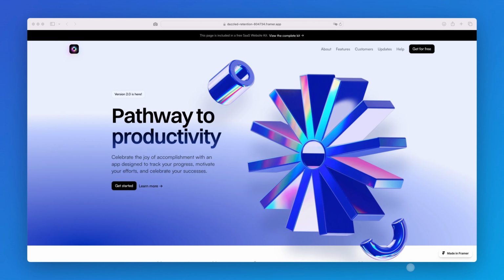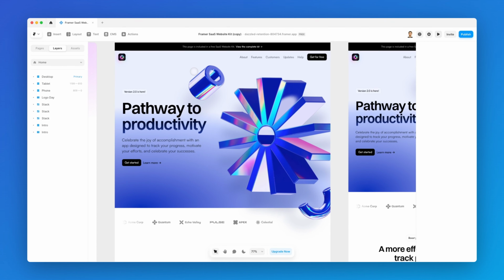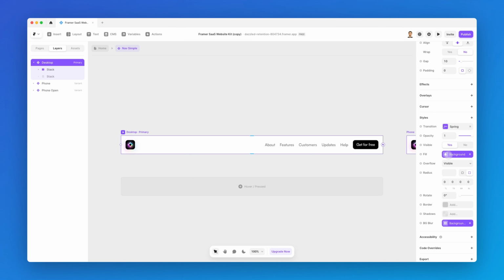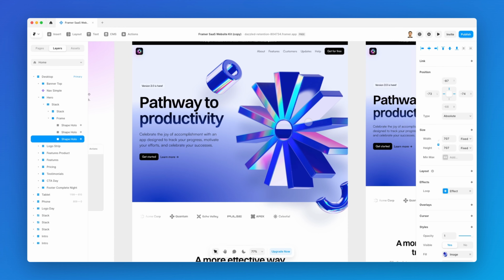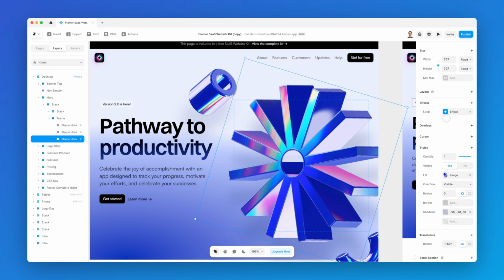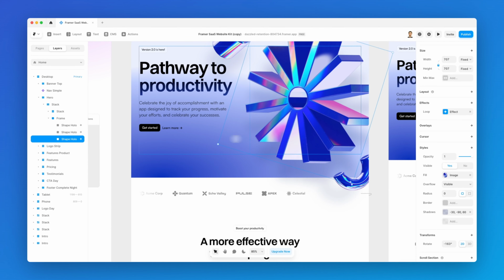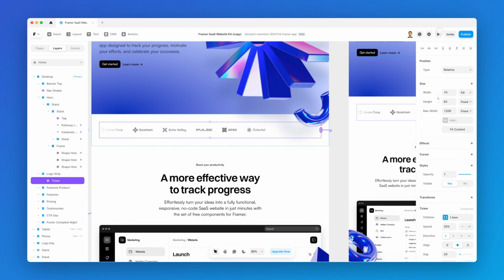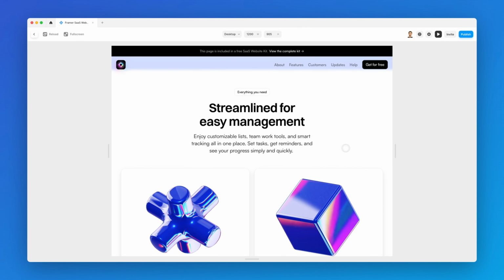Analysis of a PRO Framer Site 🔎